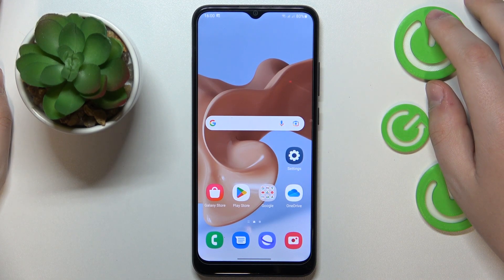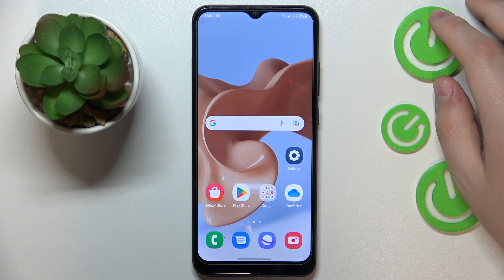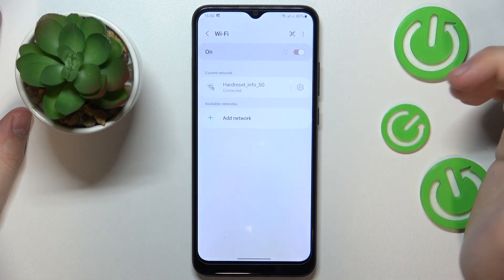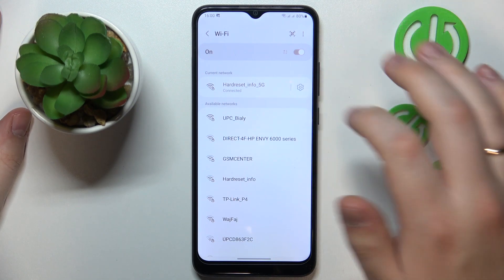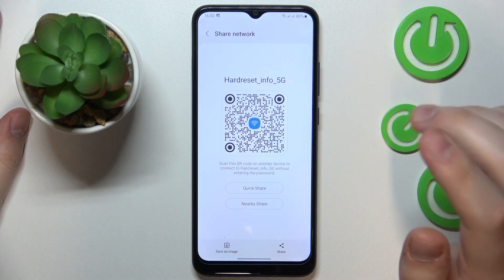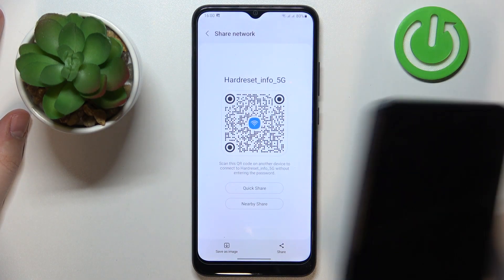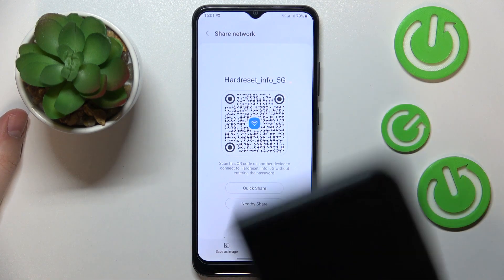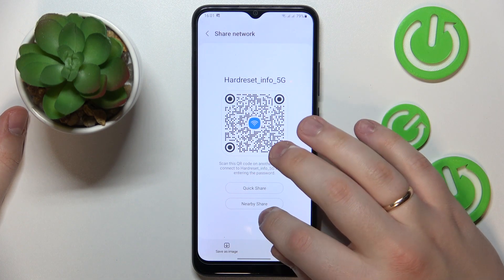Share Wi-Fi Password on SAMSUNG Galaxy A03 - QR Code for Wi-Fi Connection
Find out more info about SAMSUNG Galaxy A03:
We're glad to welcome you to our channel! Thanks to our video guide, you will find out how to share the Wi-Fi password on your SAMSUNG Galaxy A03 device using the QR code. So follow our instructions, go to the Connection Settings on your phone and, after picking on the Share Network section, share the QR with no troubles.

How to create a QR code to connect to WiFi on SAMSUNG Galaxy A03? How to share WiFi passwords on SAMSUNG Galaxy A03? How to share the password for WiFi on SAMSUNG Galaxy A03?